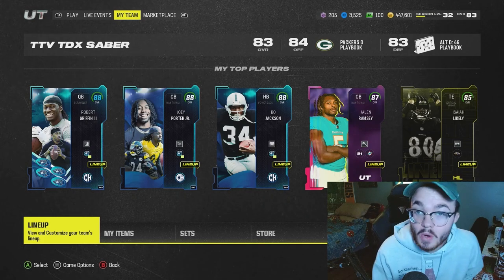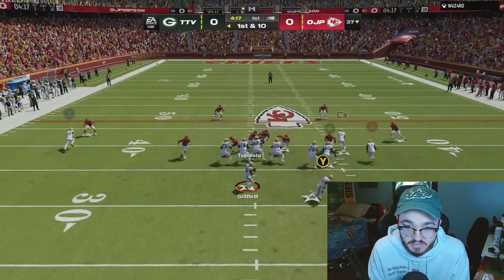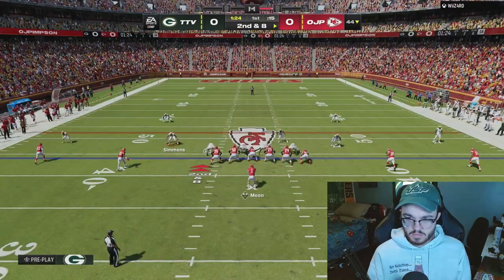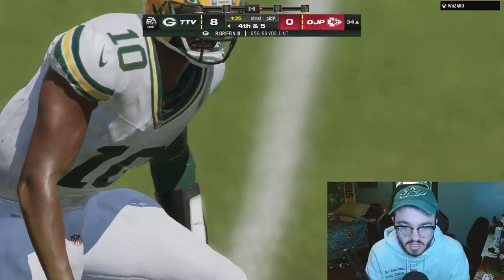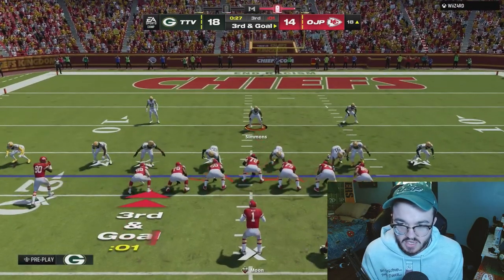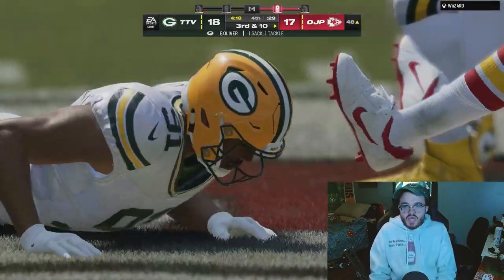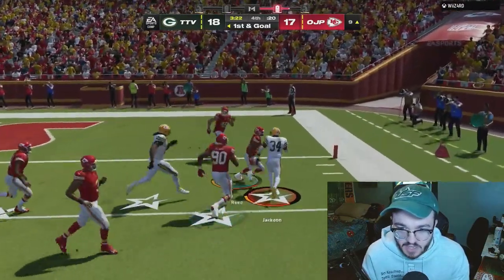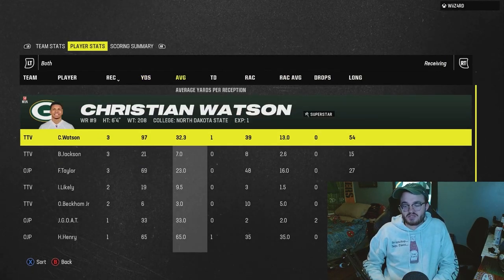100+ RUSHING YARDS! RG3, BO JACKSON AND JOEY PORTER JR GAMEPLAY!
*What Campus Hero item do you think is the best?*

Check out my friends at Kontrol Freek to get precision rings and thumbsticks to help improve your game!

Let me know what team you want to see in the next episode of Theme Team Showcase!

Want more content?

Do you always feel tired when trying to game? if so, check out my partners over at Glytch Energy, use my